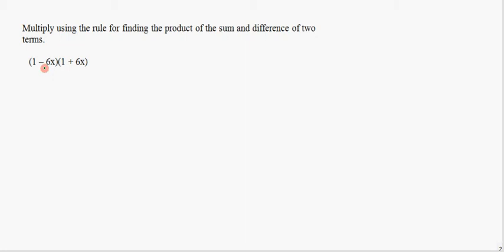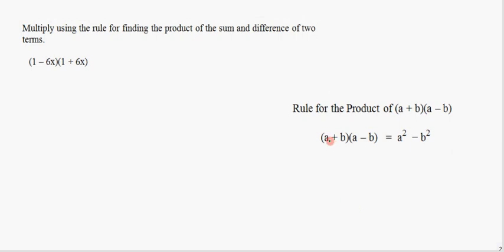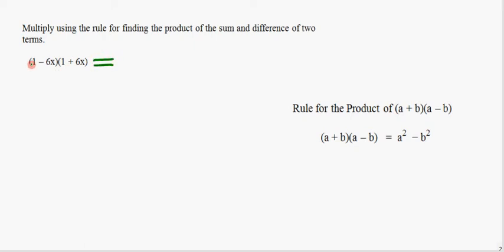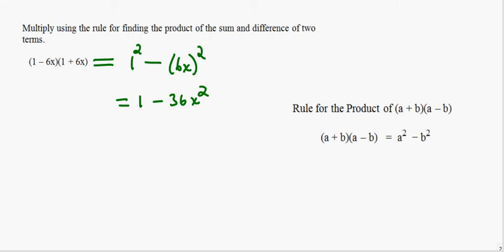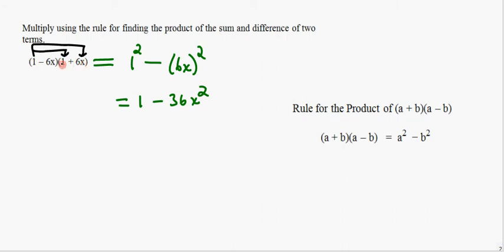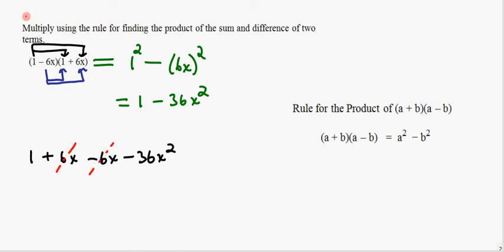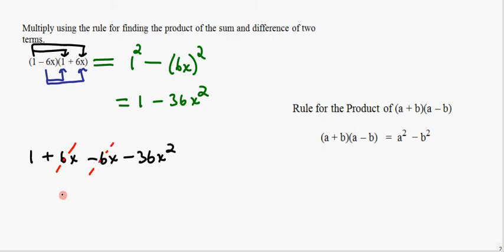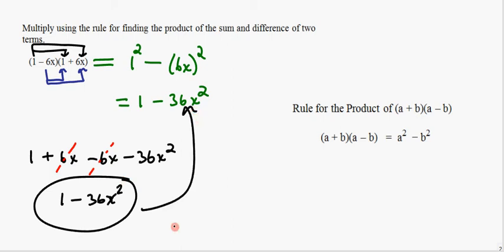Multiply (1 - 6x)(1 + 6x)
Special Products - product of the sum and difference of two terms. multiply polynomials